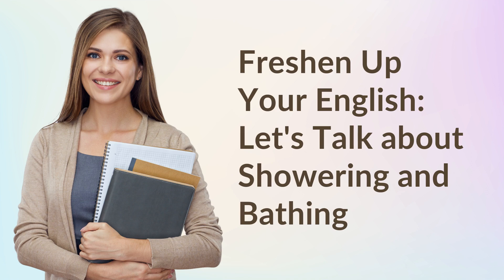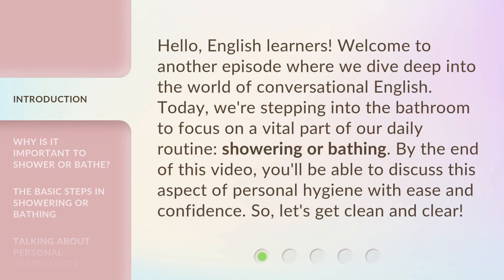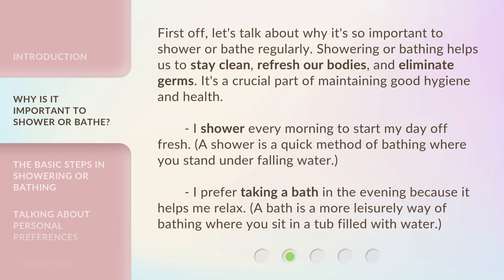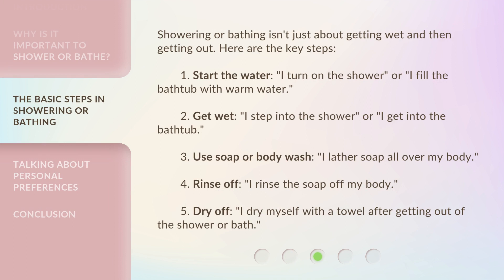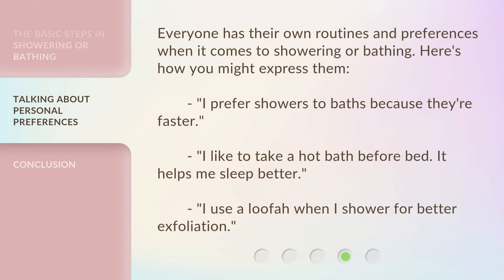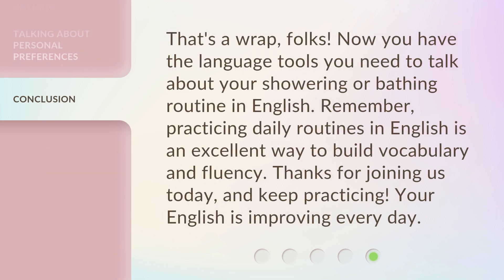Freshen Up Your English: Let's Talk about Showering and Bathing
Freshen Up Your English: Let's Talk about Showering and Bathing • Join us as we explore the world of showering and bathing in this engaging English lesson. Discover the importance of maintaining good hygiene, learn the basic steps, and discuss personal preferences. By the end of this video, you'll be able to confidently talk about this essential aspect of daily life.

00:00 • Introduction - Freshen Up Your English: Let's Talk about Showering and Bathing
00:36 • Why is it Important to Shower or Bathe?
01:14 • The Basic Steps in Showering or Bathing
01:56 • Talking about Personal Preferences